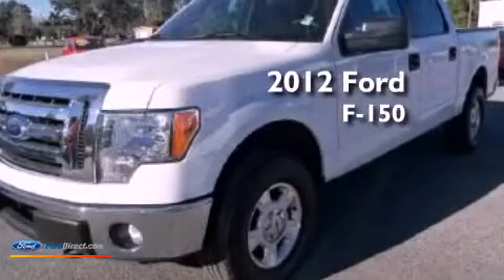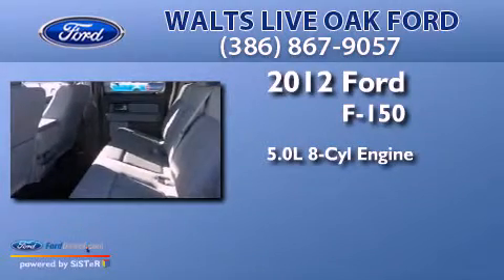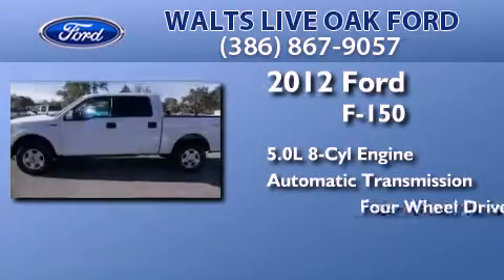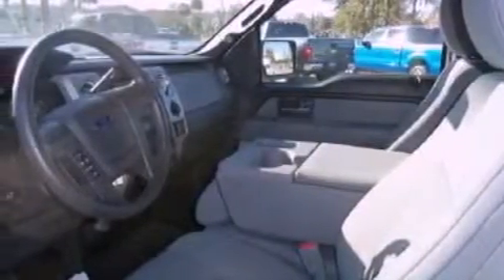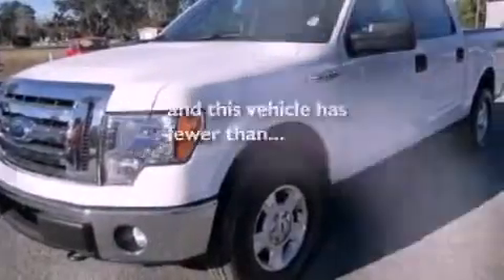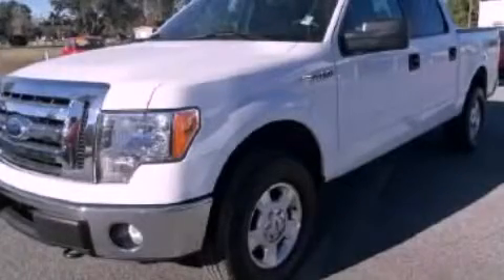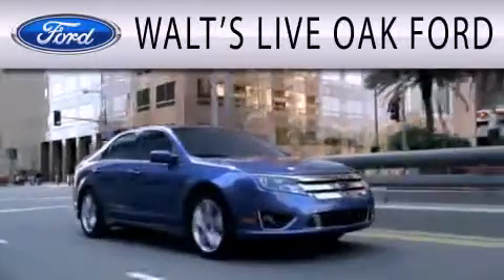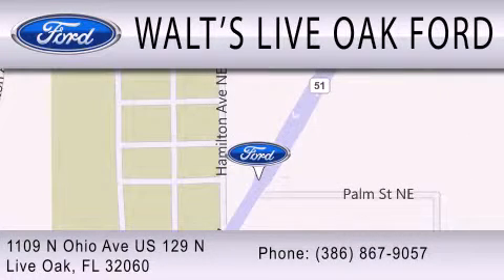2012 Ford F-150 Live Oak FL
Year : 2012
 Make : Ford
 Model : F-150
 Engine : 5.0L V8 32V MPFI DOHC FLEXIBLE FUEL
 Trans . : 6-SPEED AUTOMATIC
 Exterior : OXFORD WHITE
 Miles : 19,504
 Interior : STEEL GRAY
 Stock : P3597

 1109 North Ohio Avenue U.S. 129 North